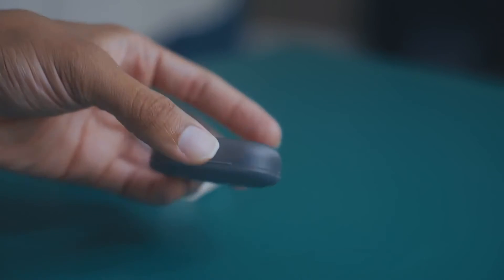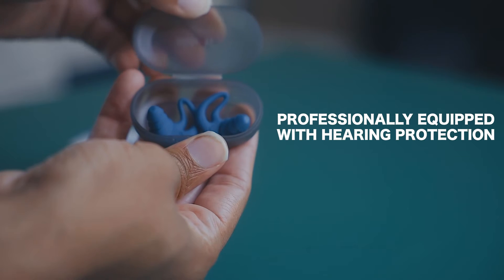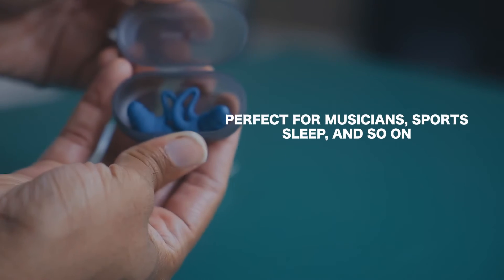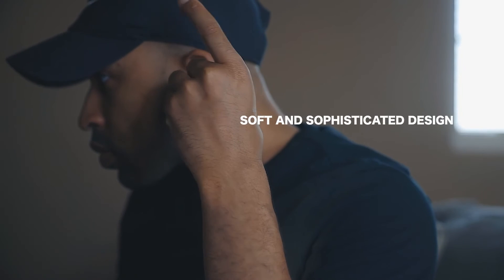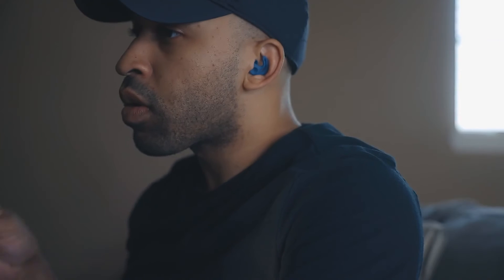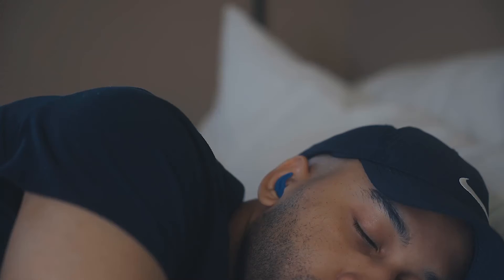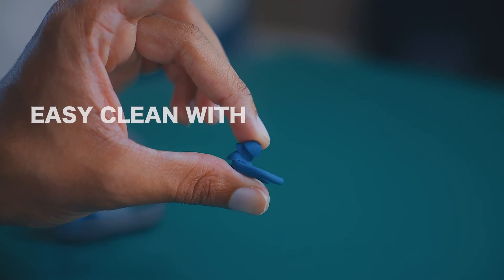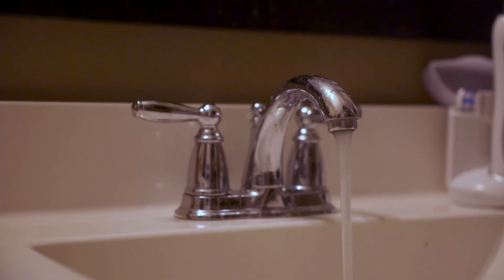Nidrati X-Fit,The No1 best ear plugs for noise reduction - best earplugs for raves+ music festivals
Top Reasons You Must Use  Nidrati X-Fit Sound Cancelling Earplugs
Direct exposure to loud noises on a daily basis may not affect your hearing for the time being, but it will absolutely show unfavorable results in the future. Nevertheless, a portable solution to this problem is additionally here: the use of earplugs for noise reduction.

Adhering to are the 5 reasons why you ought to make use of noise-canceling earplugs:
1. To Secure Your Delicate Ears as well as Hearing
According to research, our ears are so delicate that we can even pay attention to minute pressure variations in the atmosphere, and also of course, just if they are in the audible frequency variety (20-20,000 Hz).

Your external ear grabs sound as well as guides it in the direction of your eardrum. The eardrum passes the noise as well as shakes to your ear's center section. From here, the audio additional reaches the inner ear and after that proceeds to the mind through the acoustic nerve.

Thus, every part of your ears, including hearing, screams "sensitivity," which is why earplugs can effectively protect them from prospective damage and getting vulnerable, as hearing is a true blessing you should never ever consider granted.
2. To Prevent Loud Noises
If you routinely go to clubs, celebrations with heavy stereo, shows, arena matches, and a lot more, earplugs are what you need to safeguard your ears. As a matter of fact, the well-designed noise-canceling earplugs permit you to appreciate songs at an excellent sound array, resulting in ear protection and undesirable ambient noise obstruction.

Undoubtedly, loud noises are the leading root cause of hearing loss. One-time loud noise direct exposure can harm the membrane layers and cells of your cochlea, causing permanent hearing loss.

Your ear can endure noises from 0 decibels (threshold) to 120-130 dB. A murmur you hear is about 30 db. An usual conversation has to do with 60 db. A lawnmower has to do with 107 dB and so on.

So what audio array (decibel) is secure for your ears? 70 dB is the perfect and also most safe sound array for human beings.

Long-term audio exposure over 70 dB may hurt your hearing. Appears above 90 dB can undoubtedly destroy your inner ear. Whereas greater decibels - be it 100, 110, or 120 - can create irreparable hearing damages.

We can not completely avoid loud noises around us, we can utilize ear protection, i.e., earplugs.

3. To Stay Clear Of Workplace Noises
According to CDC research study, about 40 million U.S. grownups aged 20-69 years have hearing loss as a result of direct exposure to loud noises.

Because you might also experience deafening audios routinely at some work environments such as garages as well as building sites, earplugs effectively play the optimal role of ear defense for you.

Some professions, such as musicians and also digital photographers or DJs, need to also use earplugs to take care of loud noises each day, such as at weddings, clubs, house parties, dance techniques, and also rehearsals.

If you desire to continue your profession for longer, where you encounter louder sounds every day, you require to employ earplugs for listening to security.
4. For Audio Sleep
The very best earplugs for rest block different undesirable audios while you rest, such as the sound of a snoring partner, in addition to helping you sleep far better as well as for longer.

According to the 2014 record, environmental sound pollution can cause rest interruption, which causes tiredness, bipolar illness, daytime sleepiness, minimized cognitive functioning and also well-being, and psychological morbidity.

Since many individuals are concerned concerning the ear damages it may trigger while sleeping; earplugs are safe to use during sleep as long as you maintain them clean.

Tiresome, never compromise the cleaning of your earplugs, as well as alter the set after every 3 months.
5. To Focus
Not everybody enjoys to listen to songs or light history noise to focus on their job. Earplugs can be an overall game-changer for you if you are one of them.

It doesn't matter which occupation you come from, claim an artist, a writer, a designer, or just a pupil; earplugs can quiet down your bothersome surroundings, making it practical for you to focus on your job.
Verdict
There are several kinds of hearing defense gadgets, we advise making use of earplugs as they are very easy to handle.

In conclusion, which earplugs block out one of the most sound? The solution is non reusable or low-tech foam earplugs as they efficiently do their task of audio clog.

We make sure that this all provided you a reason why you need to make use of noise-canceling earplugs. Allow us know of your experience in the comments below.